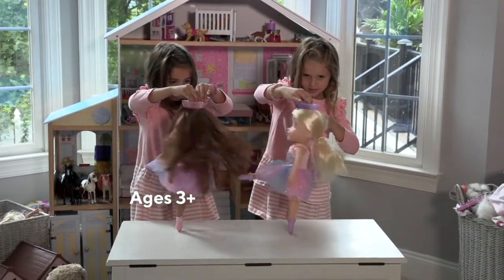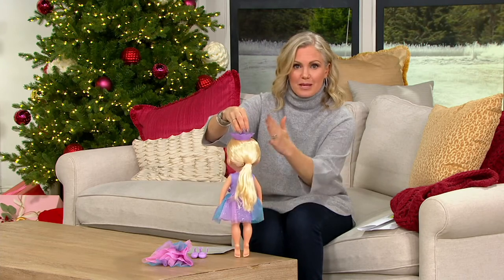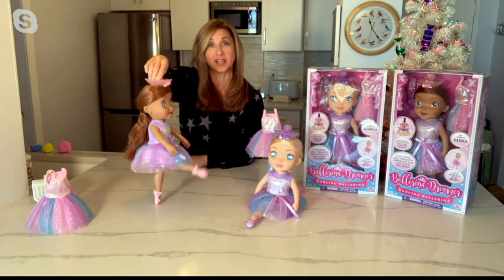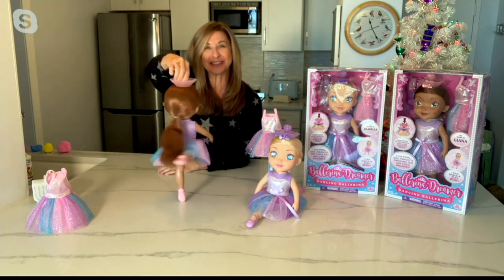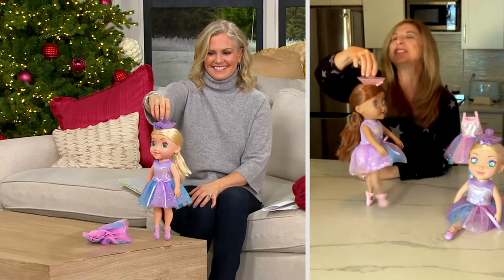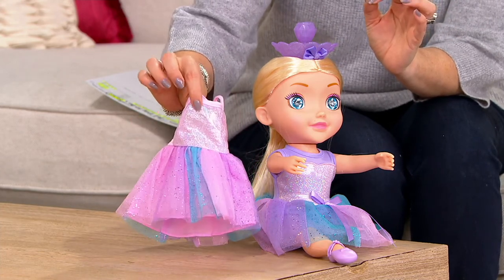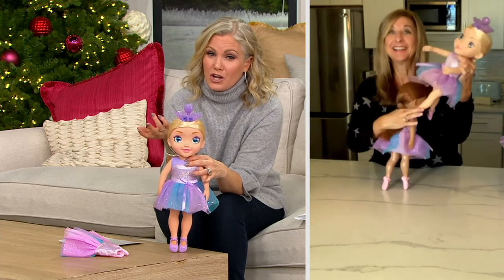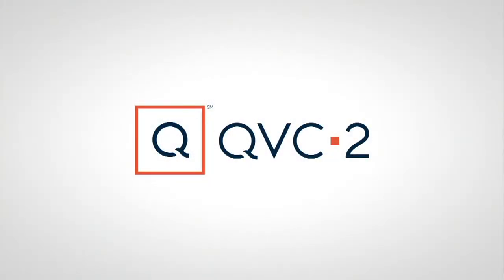Ballerina Dreamer 18" Dancing Doll with Bonus Outfit on QVC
Ballerina Dreamer 18" Dancing Doll with Bonus Outfit

A best friend in the making, this darling doll is sure to keep your little one on their toes! Just press on Ballerina Dreamer's tiara and watch her gracefully pirouette, spin, and kick. Play the preprogrammed music and enjoy.